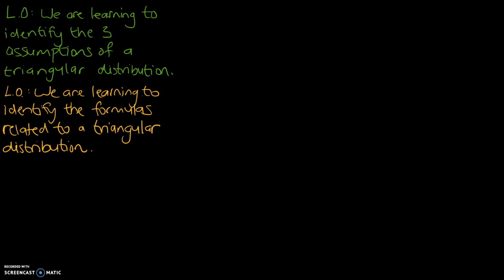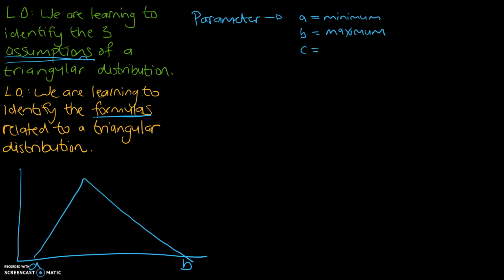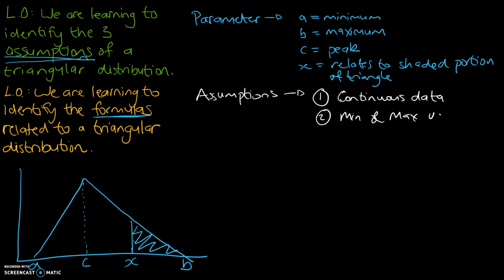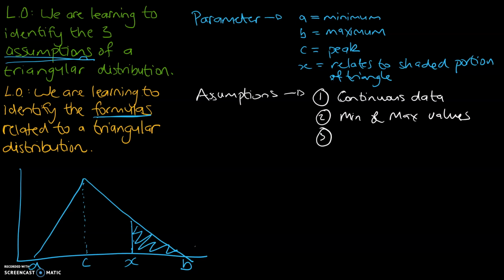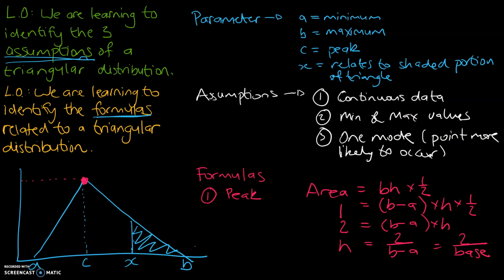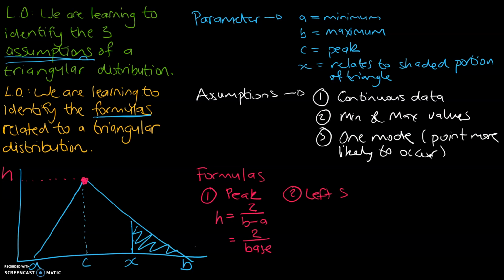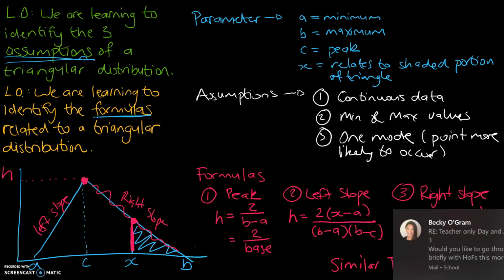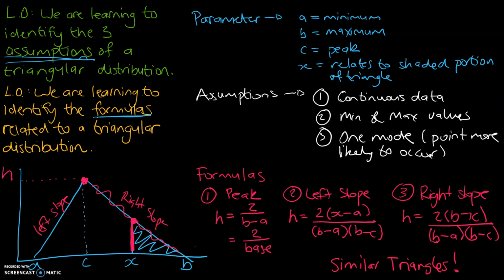17 Introducing Triangular Distribution, its assumptions and its formulas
This view introduces Triangular Distributions.  It also identities its three assumptions and three formulas.